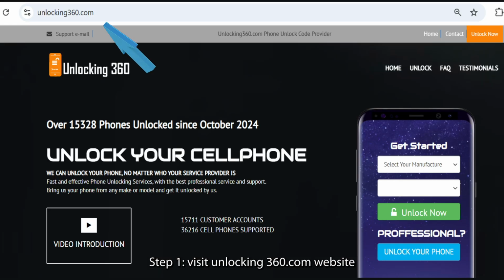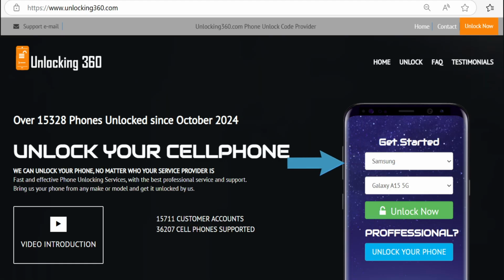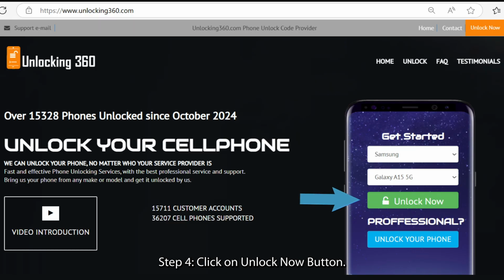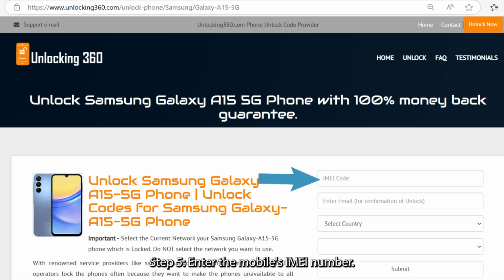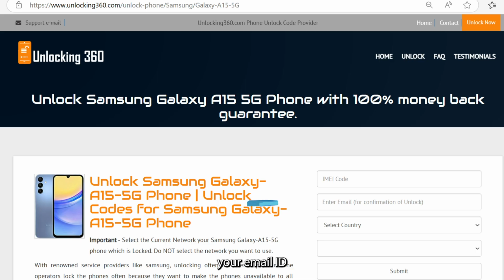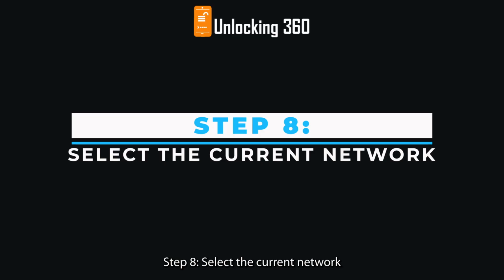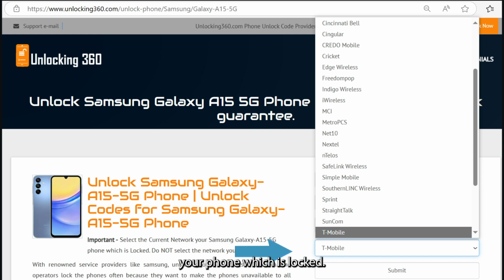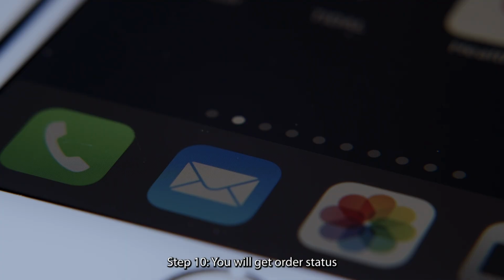How to Unlock Samsung Galaxy A15 5G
How to unlock a Samsung Galaxy A15 - Step-by-Step Guide. Unlock your Samsung Galaxy A15 5G phone for free with this easy, step-by-step guide! Whether you’re using a Samsung Galaxy A15 5G or any other Samsung galaxy phone, we’ll show you how to unlock your Samsung Galaxy A15 phone using its IMEI number. No software downloads or technical skills are required.

In this video, you’ll learn:
✅ How to unlock your Samsung Galaxy A15 for any carrier (T-Mobile, AT&T, Verizon, etc.)
✅ Unlock samsung galaxy a15 5g without password
✅ How to unlock Samsung A15 for free
✅ Samsung A15 unlock tool
✅ Samsung A15 Pin
✅ Can Galaxy A15 be unlocked?
✅ Can I unlock my Samsung myself?
✅ Samsung A15 5g network unlock code free
✅ how to unlock a samsung phone to any network for free
✅ how to unlock samsung A15 forgot pattern lock
✅ unlock samsung A15 5g t-mobile
✅ Unlock Samsung Galaxy A15 5G
✅ Carrier unlock Samsung Galaxy A15 5G
✅ Samsung Galaxy A15 5G unlock
✅ How to unlock Samsung Galaxy A15 5G carrier
✅ Free Samsung Galaxy A15 5G carrier unlock
✅ Samsung Galaxy A15 5G carrier unlocking
✅ Samsung Galaxy A15 5G carrier unlock code
✅ Samsung Galaxy A15 5G carrier unlock service
✅ Unlock Samsung Galaxy A15 5G any carrier
✅ Samsung Galaxy A15 5G carrier unlock software
✅ Samsung Galaxy A15 5G unlock tutorial
✅ Samsung Galaxy A15 5G carrier unlock guide
✅ Samsung Galaxy A15 5G carrier unlock method
✅ Samsung Galaxy A15 5G unlock carrier
✅ Samsung Galaxy A15 5G carrier unlock process
✅ Unlock Samsung Galaxy A15 5G from carrier
✅ Samsung Galaxy A15 5G carrier unlock instructions
✅ Samsung Galaxy A15 5G carrier unlock online
✅ Samsung Galaxy A15 5G carrier unlock free
✅ Samsung Galaxy A15 5G carrier unlock steps
✅ Samsung Galaxy A15 5G carrier unlock tutorial

Unlock your Samsung Galaxy A15 5G phone today and enjoy the freedom of using any network!